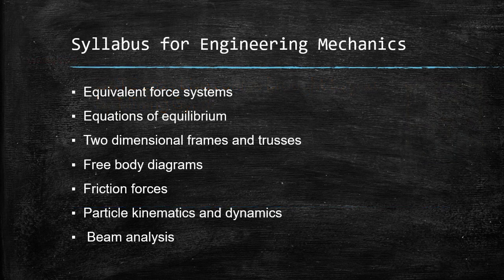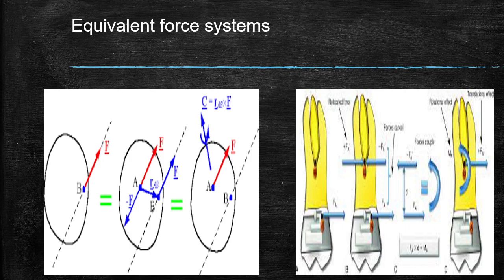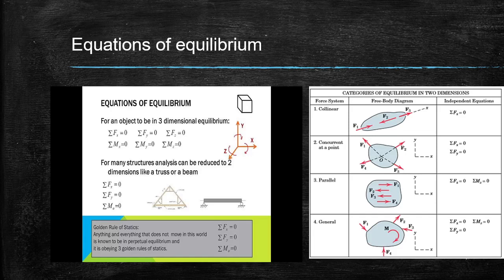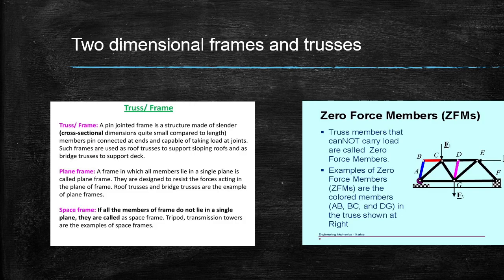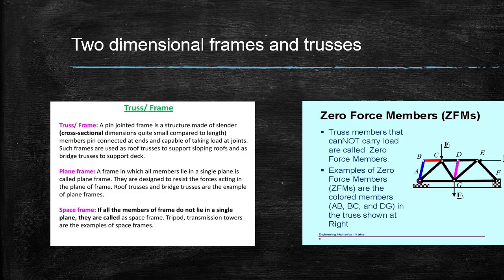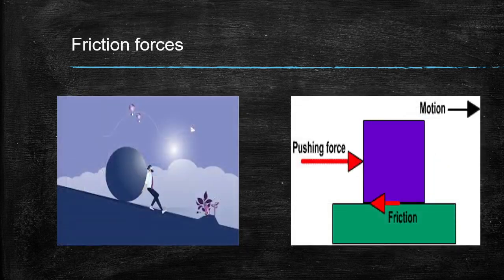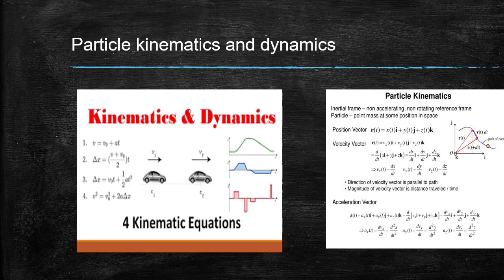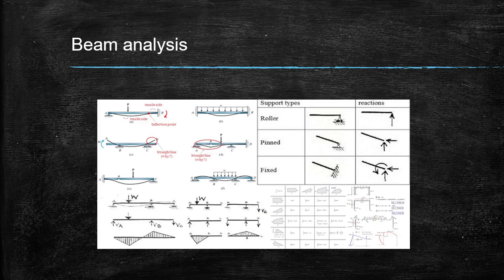Mining Gyan GATE Faculty Mr. Alok Kumar ( GATE MN 2022 AIR -19)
Mr. Alok Kumar ( Mining Gyan GATE Mining Faculty) is going to cover basic introduction of Engineering Machanics.
GATE Mining live online class is going to be start from 1st july in which Alok sir will take all classes of engineering Mechanics.

Download Mining Gyan app for
✓online classes of GATE Mining Engineering/ Mining Sirdar/ Mine Overmen
✓ Study Material
✓ Test series